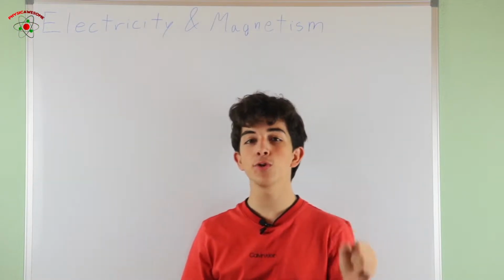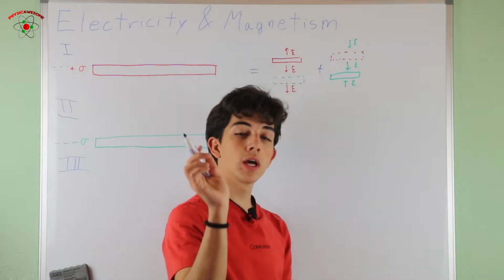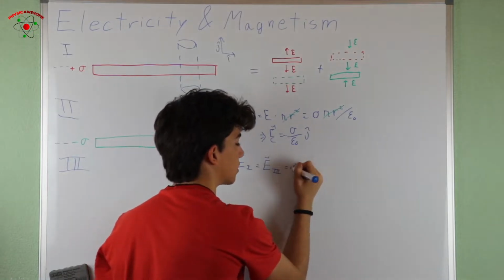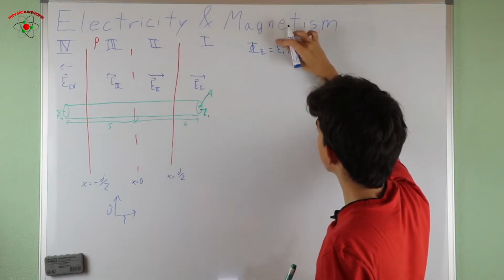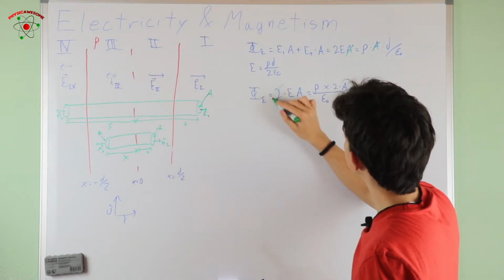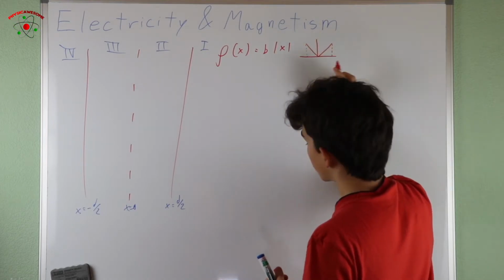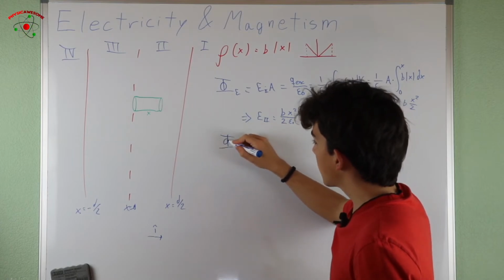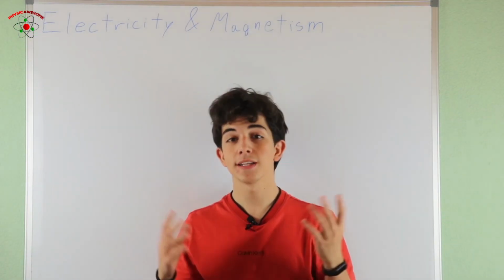Electricity & Magnetism 08 | Planar symmetry, Applications of Gauss' Law 2/4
In this new video of our Electricity & Magnetism series, we will continue exploring the different applications of Gauss' Law one of the equations of Maxwell for electromagnetism. Today we will exploit planar symmetry to analyze the electric field created by a set of two thin infinite sheets, an infinite slab and a non-uniformly charge infinite slab.